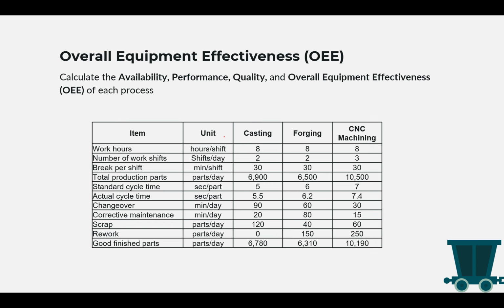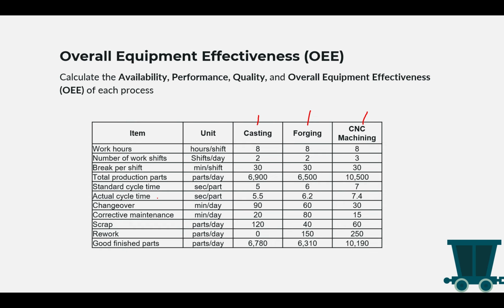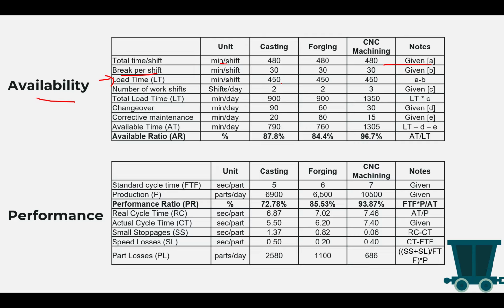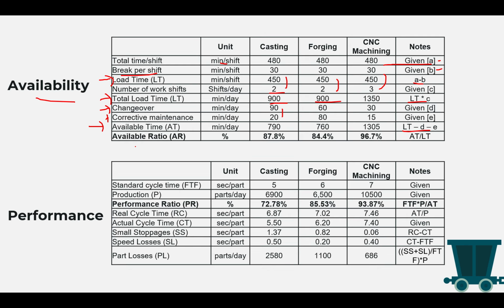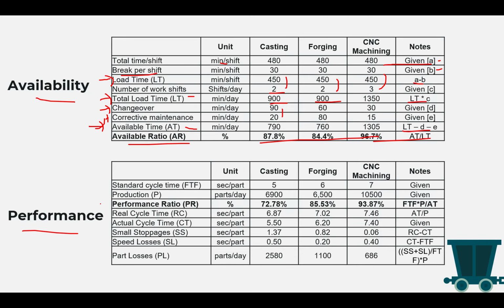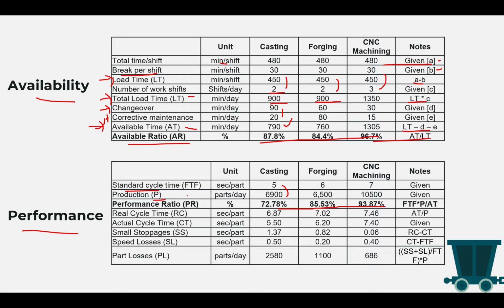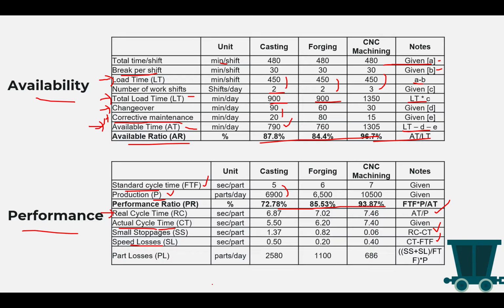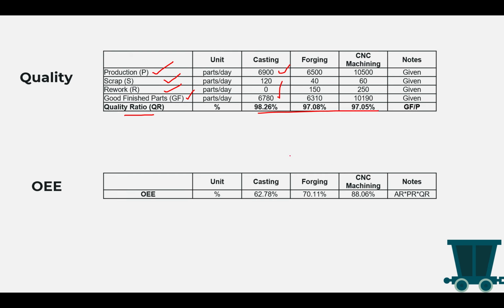Overall Equipment Effectiveness (OEE) Calculation | Availability, Performance & Quality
Learn how to calculate Overall Equipment Effectiveness (OEE) using a complete step-by-step manufacturing example.

In this video, you'll learn how to calculate the four key OEE metrics for each manufacturing process:

✅ Availability
✅ Performance
✅ Quality
✅ Overall Equipment Effectiveness (OEE)

The tutorial explains each formula in detail and demonstrates how to interpret the results to identify production losses and opportunities for process improvement.

What is Overall Equipment Effectiveness (OEE)?
The Six Big Losses in Manufacturing
How to calculate Availability
How to calculate Performance
How to calculate Quality
How to calculate Overall Equipment Effectiveness (OEE)
How to compare OEE across multiple production processes
How to identify bottlenecks and improve manufacturing efficiency
OEE Formula

OEE = Availability × Performance × Quality

This tutorial is ideal for:

Production Engineers
Lean Manufacturing practitioners
Operations Management students
Maintenance Engineers
Continuous Improvement professionals
Anyone preparing for engineering exams or interviews

Whether you're learning OEE for the first time or reviewing it for an assignment, this video provides a clear, practical example to help you understand the calculations and their real-world application.

Keywords / Hashtags